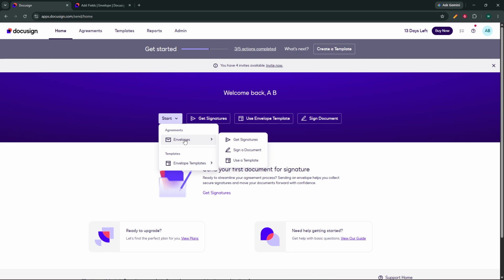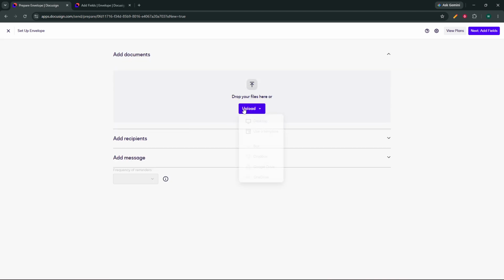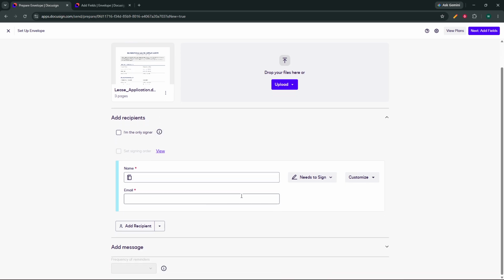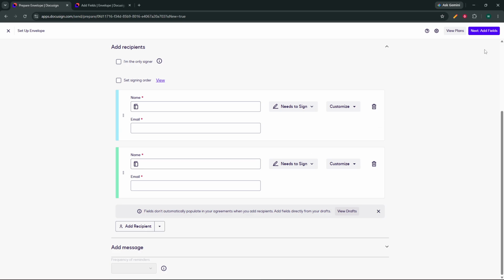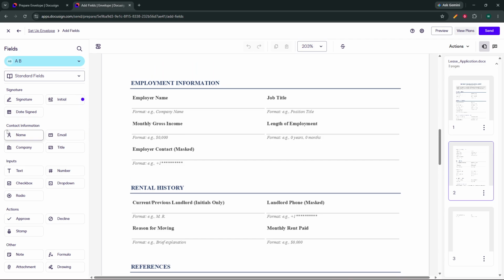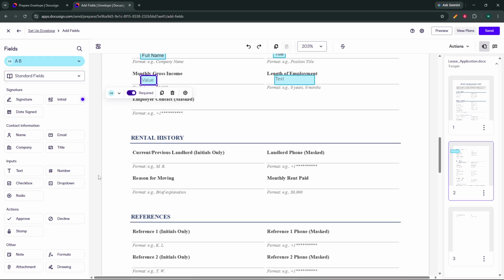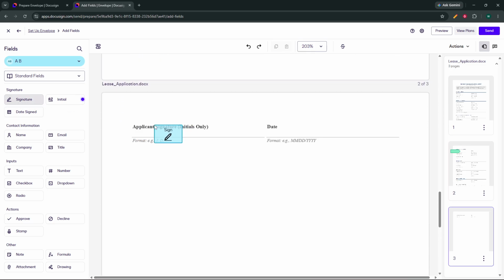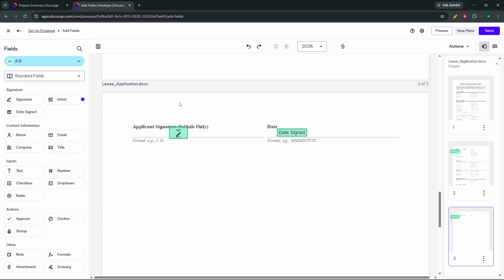How To Send A Lease Application In DocuSign (Quick Guide 2026)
In this quick DocuSign tutorial, you’ll learn how to send a lease application through DocuSign in 2026. This workflow can help landlords, property managers, leasing professionals, and real estate teams collect information and electronic signatures more efficiently.

We’ll walk through preparing the lease application, adding recipients, placing required fields, checking the document, and sending the electronic signature request.

🔹 What You’ll Learn:

* How to send a lease application in DocuSign
* How to prepare rental documents
* How to add applicants as recipients
* How to add required fields
* How to collect applicant information
* How to streamline rental paperwork
* How to manage digital real estate documents
* Common DocuSign mistakes

💡 Pro Tip: Review your application carefully before sending and make sure all required information is clearly labeled. A well-organized application creates a smoother experience for applicants and property professionals.

By The End Of This Video, you’ll know how to prepare and send a lease application through DocuSign. You’ll also understand how electronic signatures can streamline rental and property management workflows.